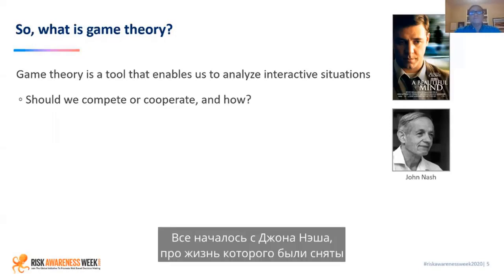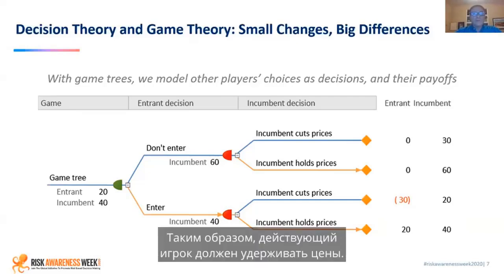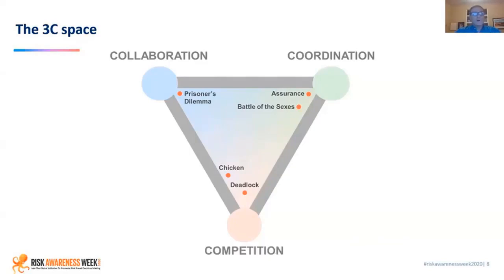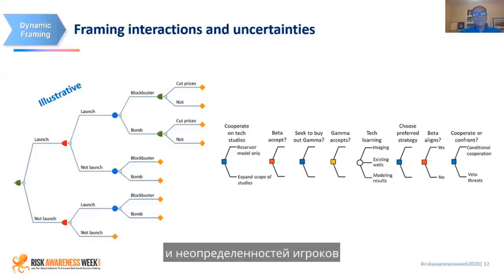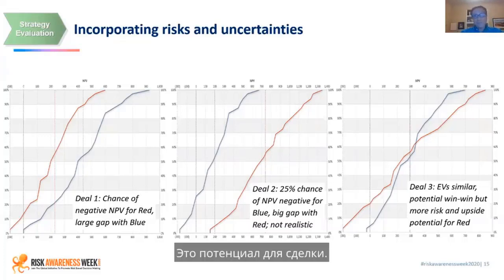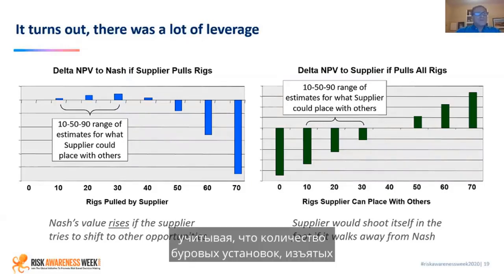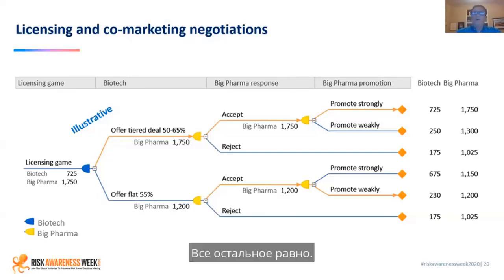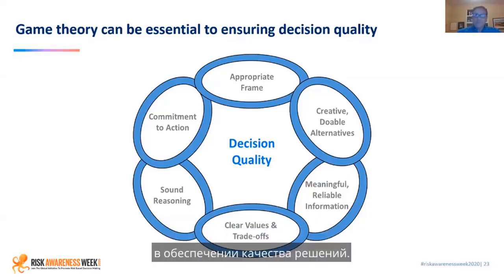Неделя риск менеджмента 2021: Использование теории игр для принятия лучших решений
В первом выпуске серии роликов с Недели риск менеджмента 2021 мы покажем семинар от Пола Папаиоану, управляющего директора компании Dragonfly.

О чем будет семинар?
Многие бизнес-решения связаны с конкурентными рисками или возможностями сотрудничества в переговорах или партнерских отношениях.

Однако традиционные методы оценки риска не способствуют пониманию того, какие решения следует принимать в таких ситуациях. Теория игр поможет устранить этот недостаток.

В видео мы рассмотрим:
- Зачем и как следует использовать теорию игр, чтобы снизить неопределенность в отношении действий и реакций других «игроков», для принятия более правильных решений.
- будет продемонстрировано, что теорию игр можно применить на практике, задав всего пять вопросов и ответив на них.
- понять, какие решения мы должны принять, а также как лучше всего повлиять на других игроков

Как многие компании использовали Стратегические игры для принятия качественных решений, что позволило им смоделировать бизнес-игру и эффективно участвовать в ней и получать миллиарды долларов прибыли.

Тайм-коды:
00:00 Начало
00:05 Лайфхаки
00:35 Приветствие: об использовании теории игр
00:43 Презентация спикера
02:45 Три проблемы, о которых пойдет речь
03:10 Что такое теория игр?
05:57 Пример: дерево игры
10:52 Пространство 3С
14:00 Как теория игр помогает бизнесу?
15:44 Как теория игр может стать практичным инструментом?
16:04 Практический подход к теории игр
17:50 Определение взаимосвязей и неопределенностей
18:51 Два принципа оценки
21:06 Откуда берутся числа?
22:38 Учёт рисков и неопределенностей
23:49 Планирование исполнения
25:54 Действительно ли работает теория игр?
26:05 Пример: нефтегазовая компания
30:15 Пример: биофармацевтика
32:55 О прибыли от теории игр
37:10 Значение теории игр для обеспечения качества решений
38:20 Заключение